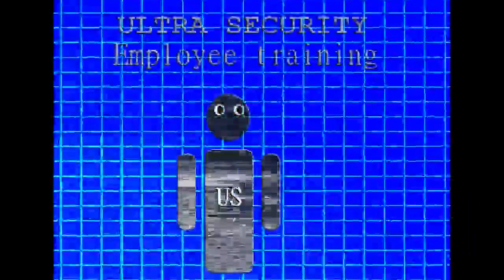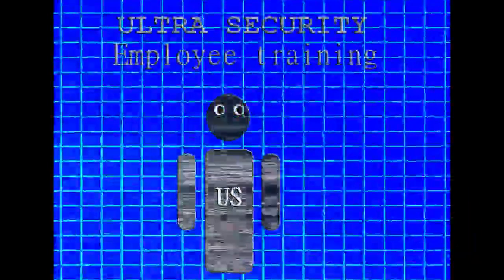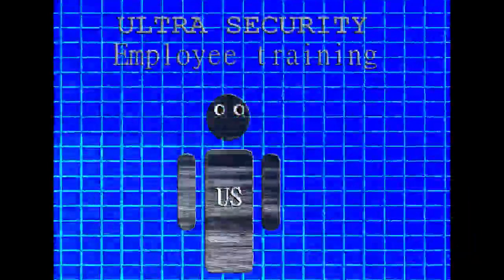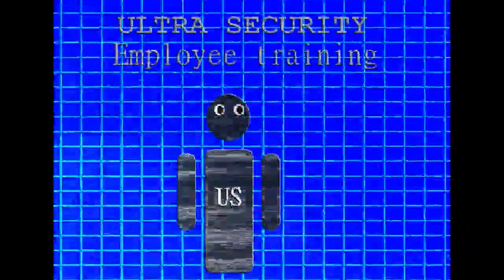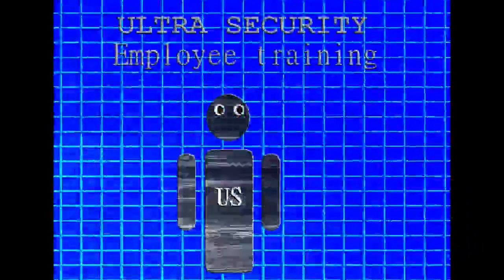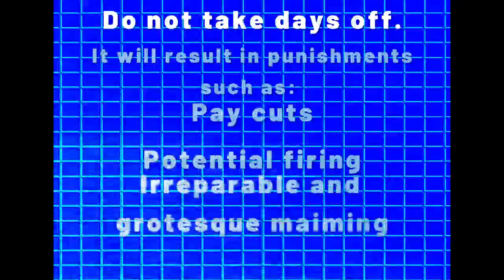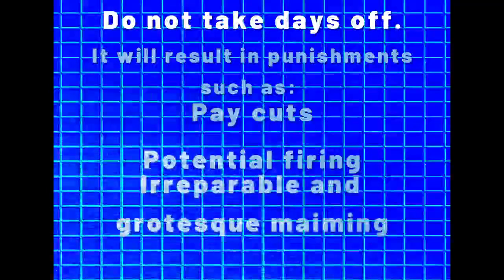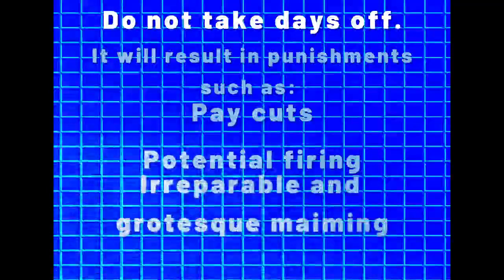ultra_security_employee_training_tape.avi [Analog horror]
THANKS FOR YOUR TIME! HAVE A GREAT DAY!